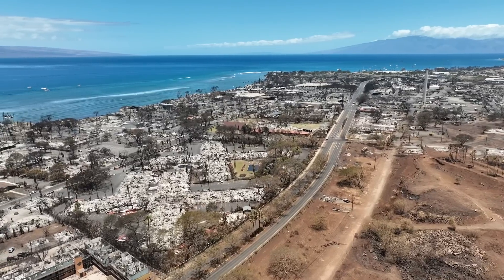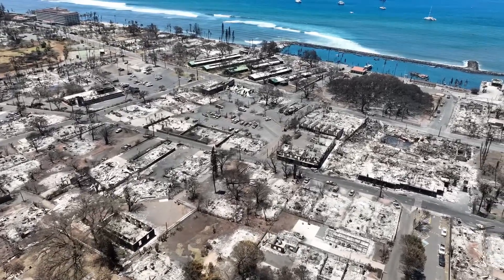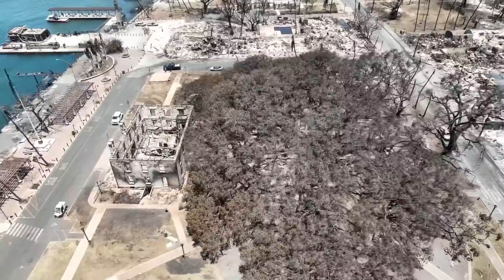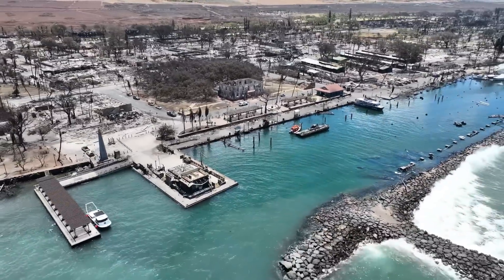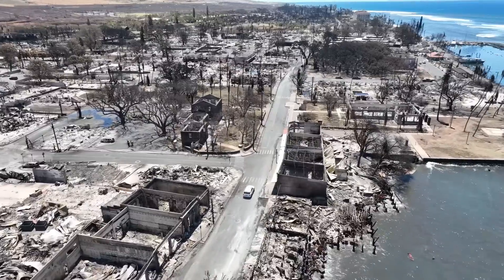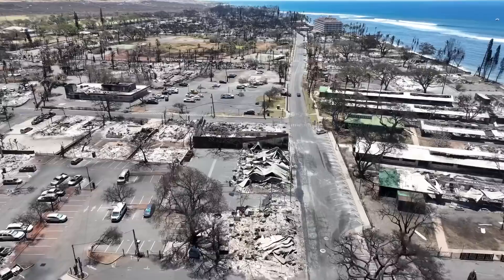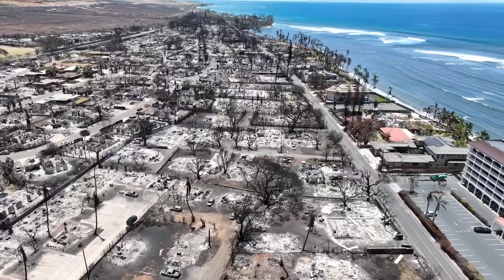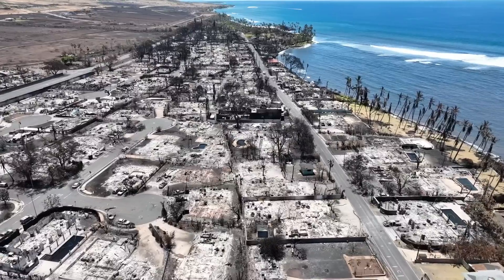￼ Aerial drone video of fire damage in Lahaina, Aina Nalu, the Banyan tree, pioneer Lahaina Harbor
Lahaina fire damage survey from aina nalu to the Lahaina Banyan Tree and south from there. Please tag any family or friends when you see their home, condo complex so that they can survey the damage as opposed to going out there. A special thank you too Maui Brewing Co for helping me get out there and all the great work they are doing delivering food, fuel, water and power to those who need it.